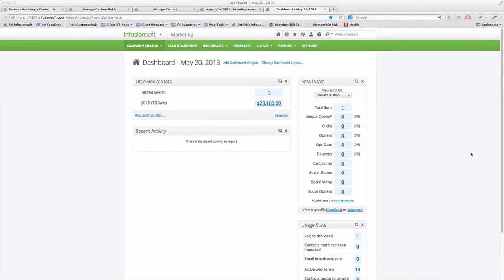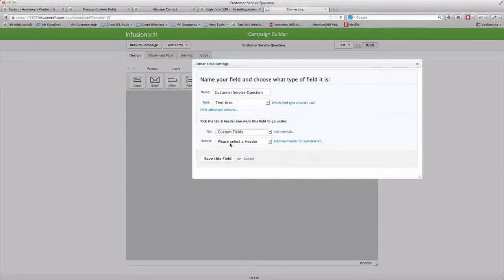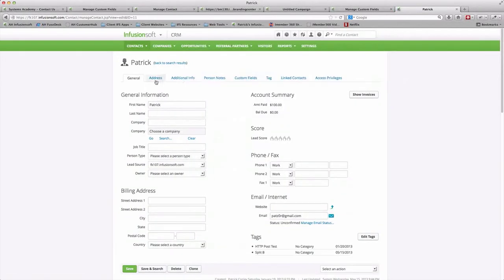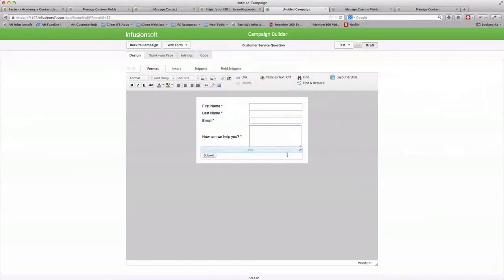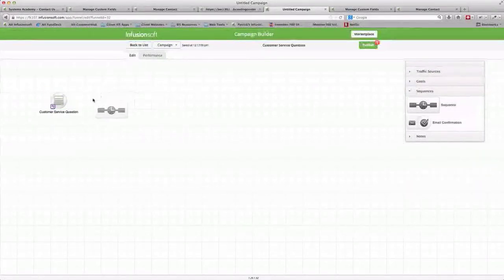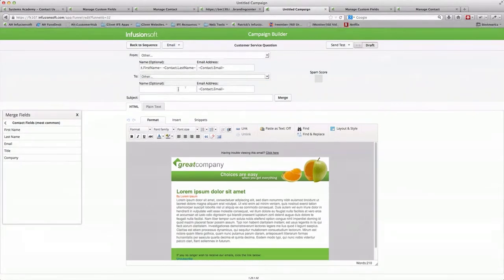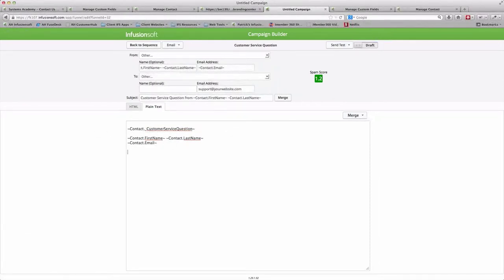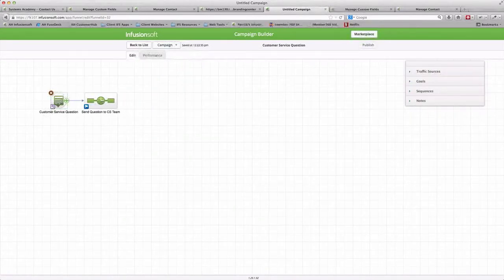How make a web form to send email to customer support team in Infusionsoft?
- In this video we show you how to create a web form that sends an email to your customer support team.  This method can be used to send a simple email to a platform like Gmail, or can be used to directly create a new ticket in a customer service solution like FuseDesk - which we use for managing our Infusionsoft customers.